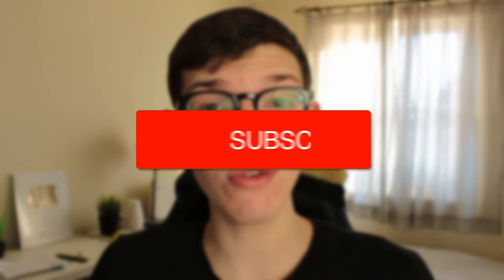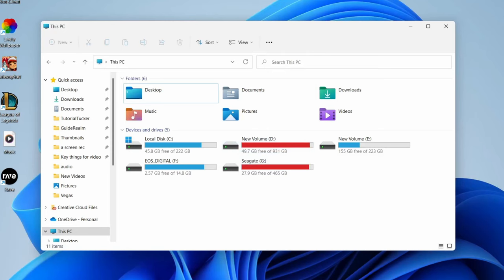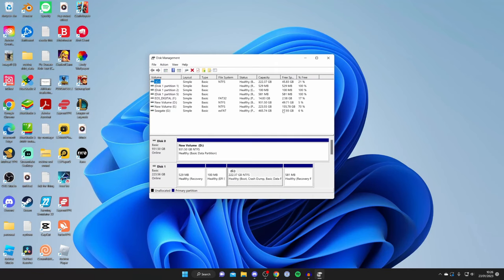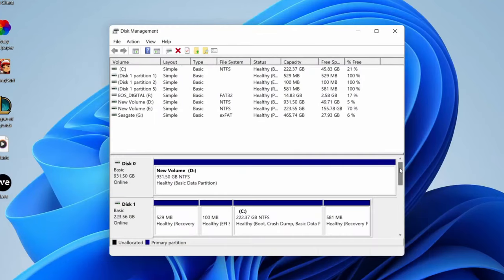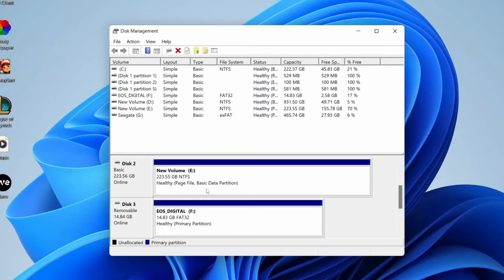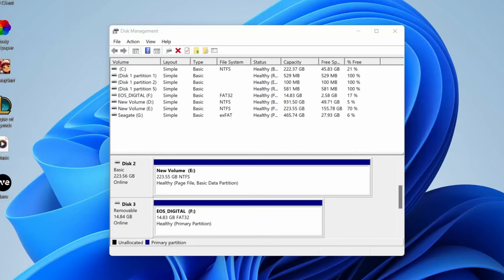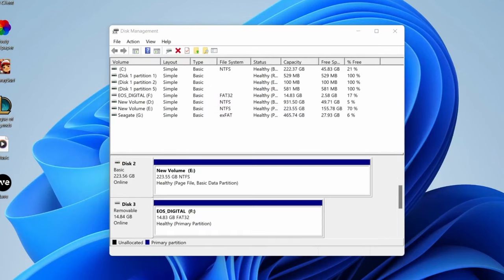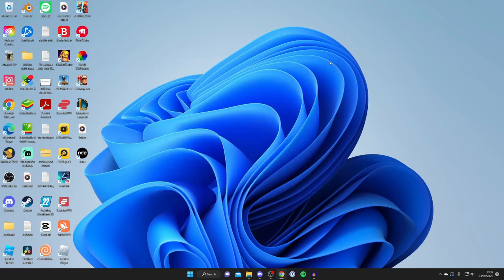How To Fix SSD Not Showing Up On Windows - Full Guide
I show you how to fix ssd not showing up windows 11 and windows 10 in this video.

GuideRealm